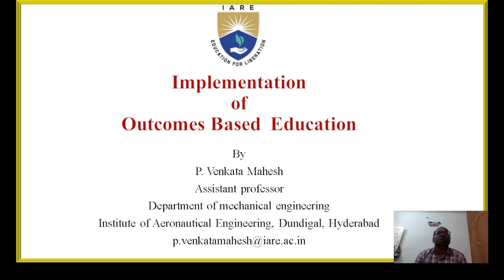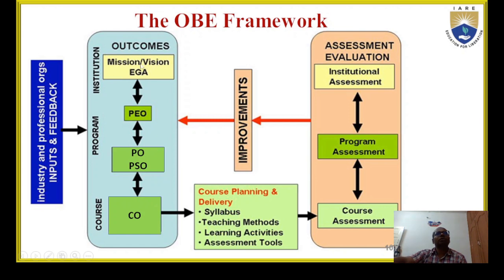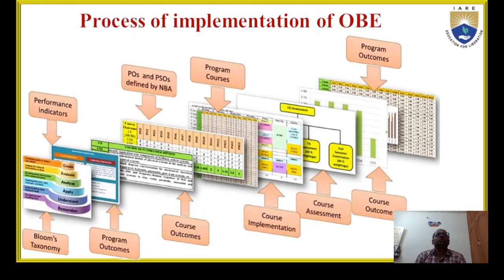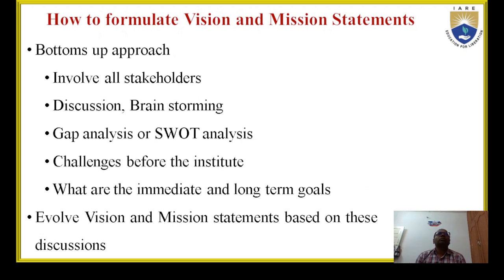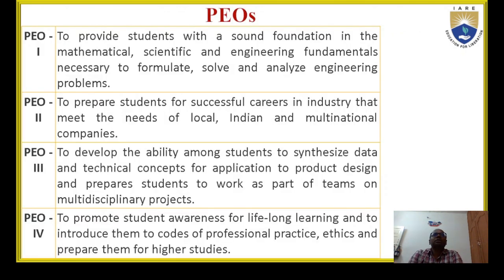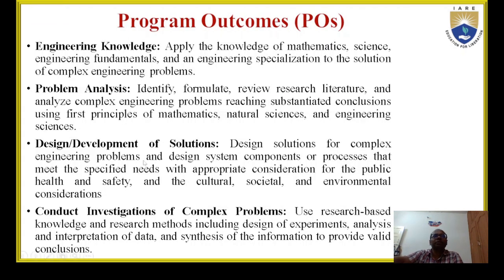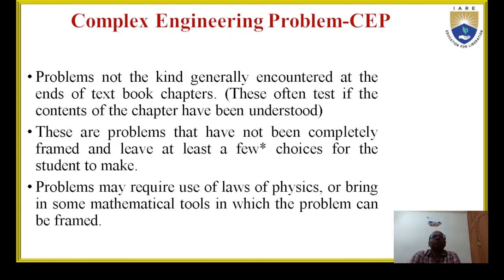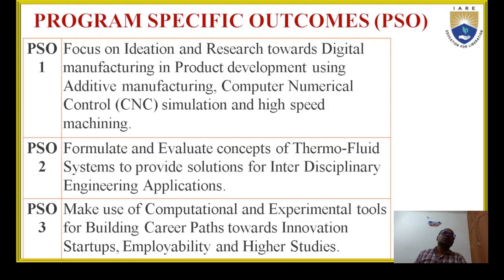obe lecture 3